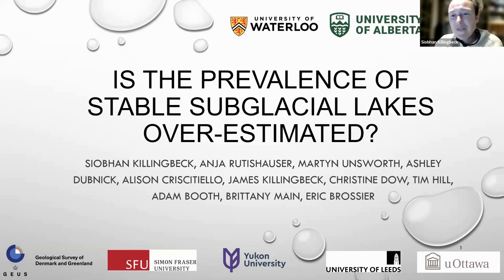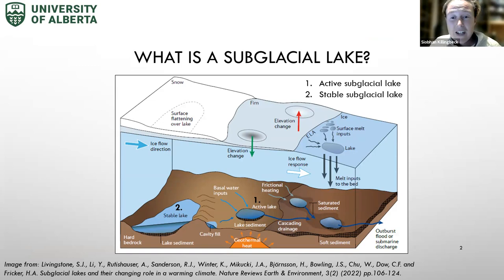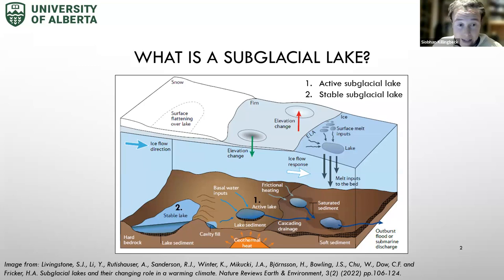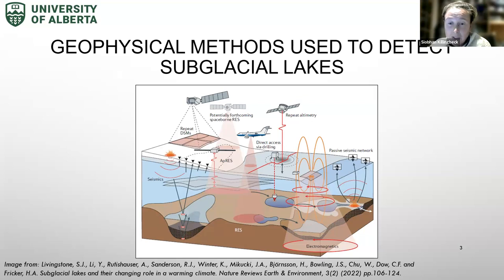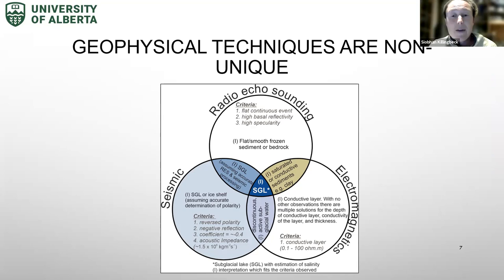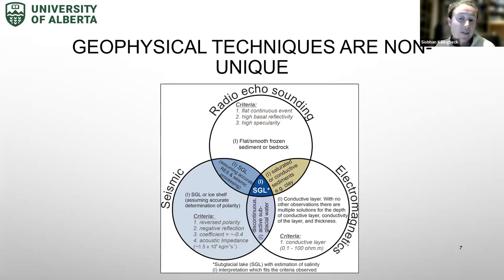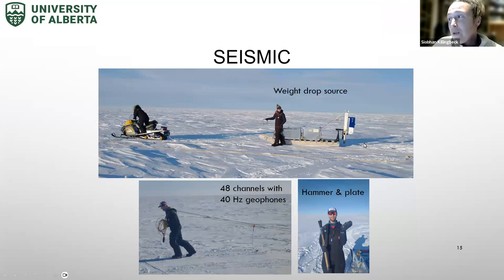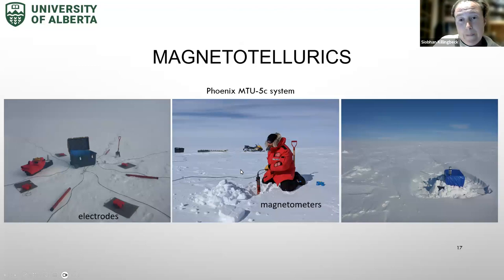2023-10-4 Siobhan Killingbeck at the Internatl Glaciological Society Global Seminar 2023/2024 Series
On 4 October 2023, Siobhan Killingbeck from the University of Alberta, Edmonton, Canada gave the first seminar at the IGS Global Seminar 2023/2024 Series. She talked about 'Is the prevalence of stable subglacial lakes over-estimated?'. A very clear and delightful presentation.